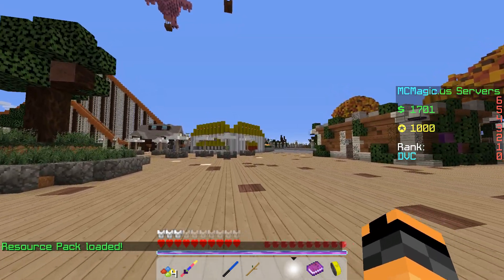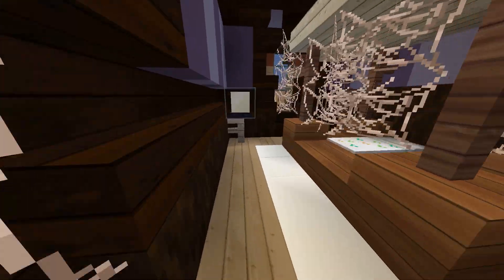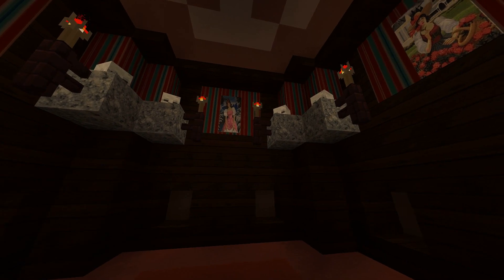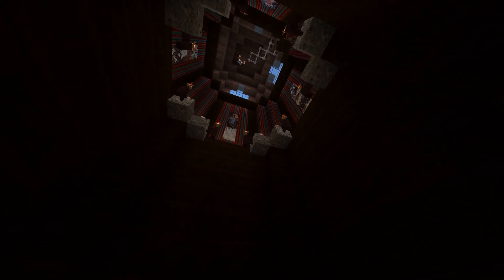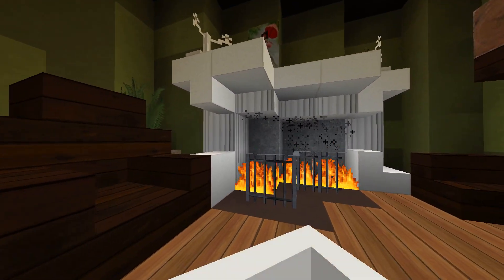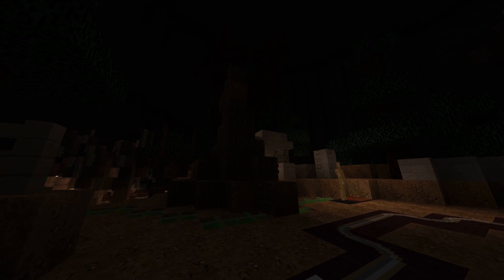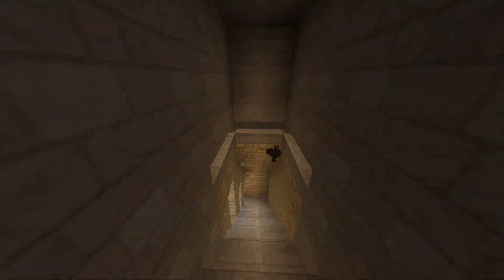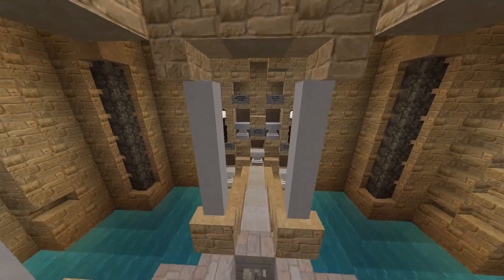MCMagic Monday 8 Halloween Seasonal part 2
On this episode of MCMagic Monday I dive back into the halloween seasonal server on MCMagic to ride Phantom Manor